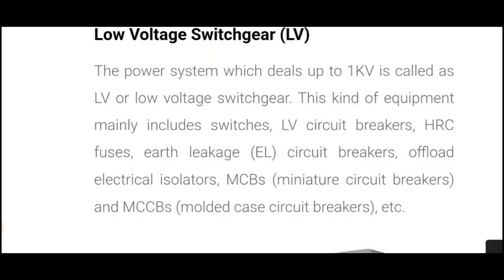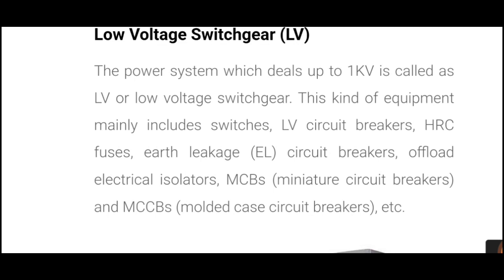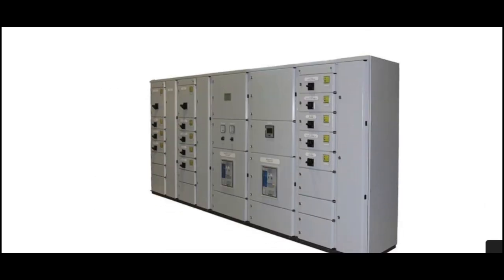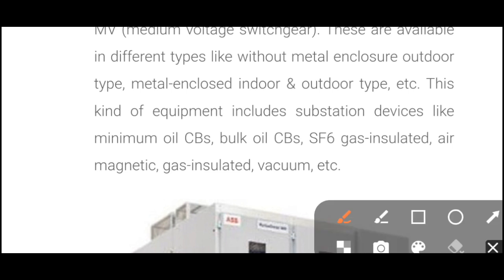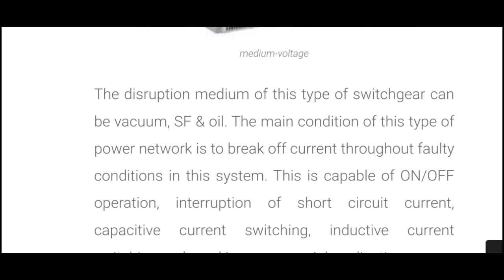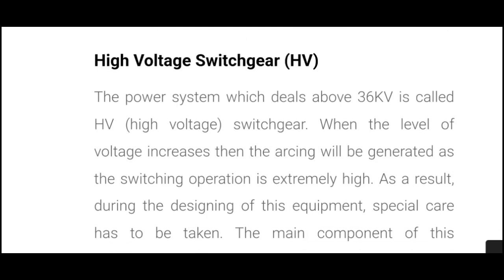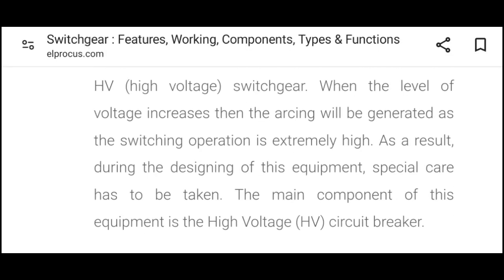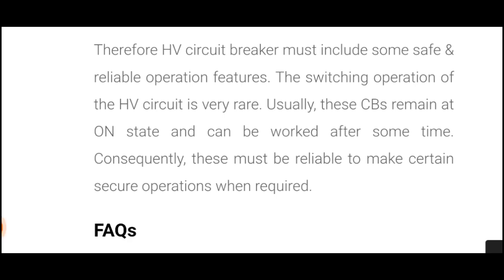Types of switchgear